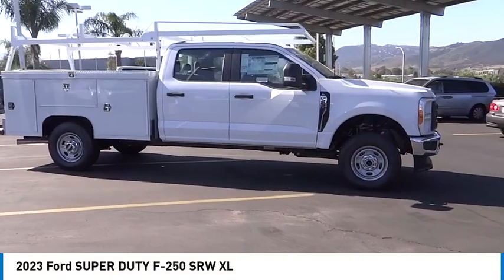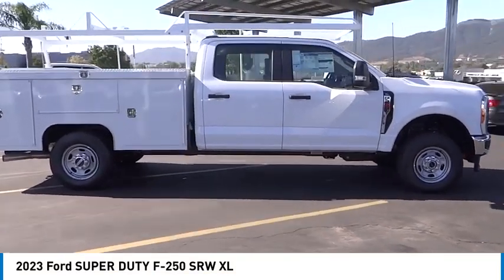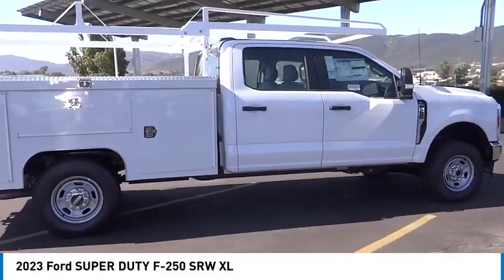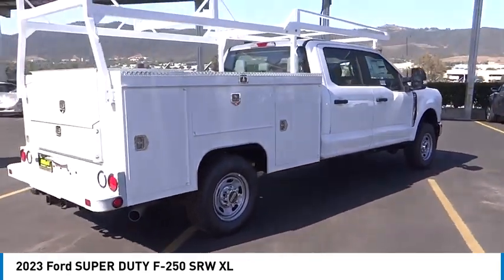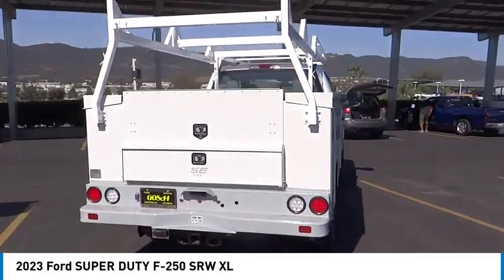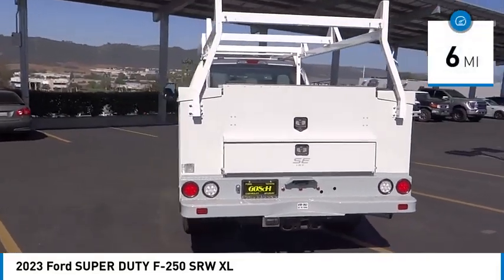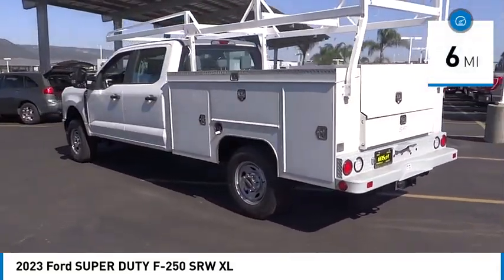2023 Ford SUPER DUTY F-250 SRW TEMECULA BEAUMONT MENIFEE PERRIS LAKE ELSINORE MURRIETA R230633F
2023 Ford SUPER DUTY F-250 SRW XL

26895 Ynez Rd.

GOSCH FORD TEMECULA PROUDLY SERVING TEMECULA, BEAUMONT, MENIFEE, PERRIS, LAKE ELSINORE, MURRIETA, AND SURROUNDING SOUTHERN CALIFORNIA LOCATIONS. THIS WHITE 2023 Ford SUPER DUTY F-250 SRW IS EQUIPPED WITH A 8 Cylinder Engine, AUTOMATIC TRANSMISSION, AND RECEIVES AN ESTIMATED . GOSCH FORD TEMECULA 26895 YNEZ RD. TEMECULA CA 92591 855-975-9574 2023 Ford SUPER DUTY F-250 SRW XL Stock #: R230633F | VIN: 1FT7W2BA1PEC73539 | 2023 Ford SUPER DUTY F-250 SRW XL TRACTION CONTROL POWER WINDOWS Gosch Ford Temecula